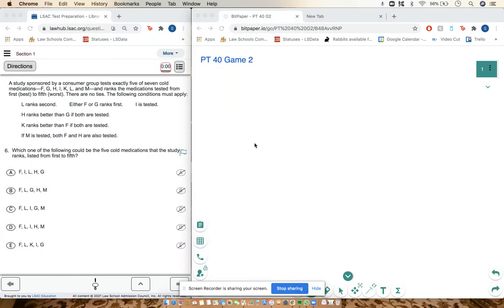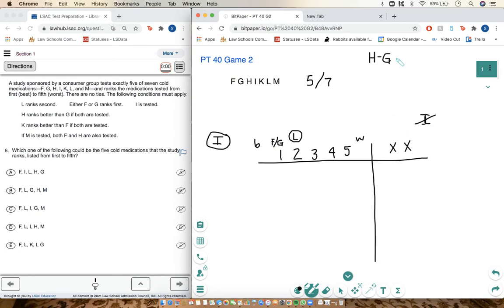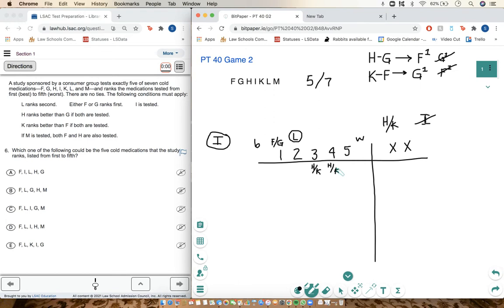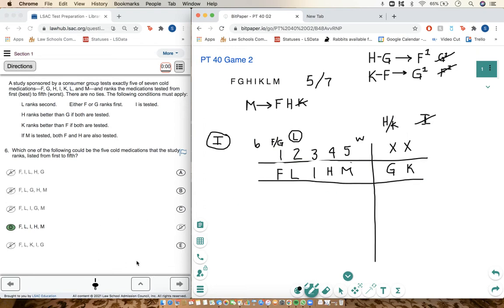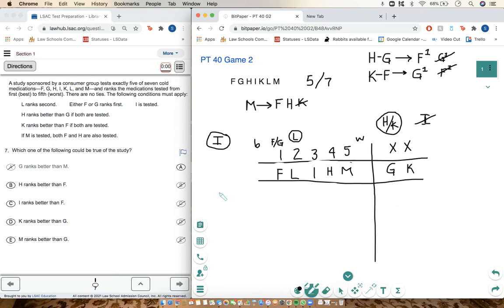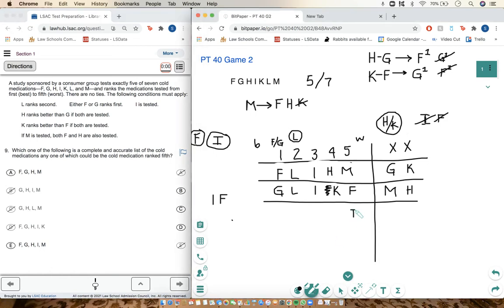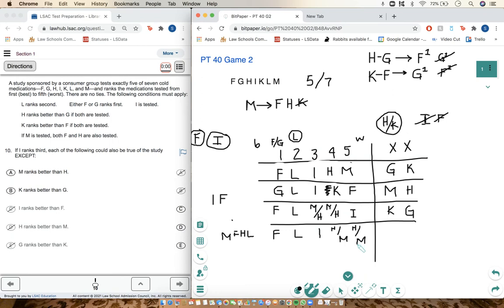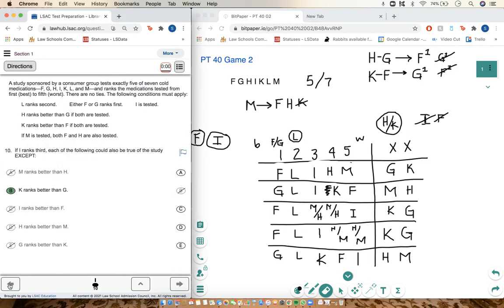PT40 - LG - 2 (In/Out & Sequence)